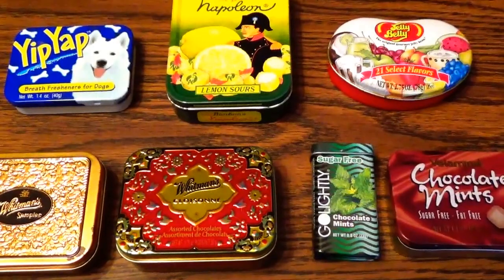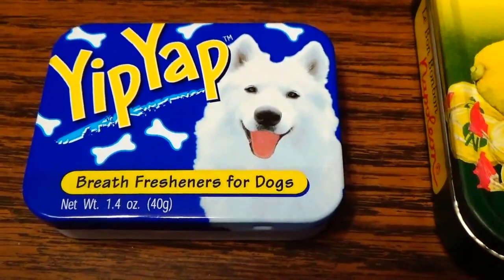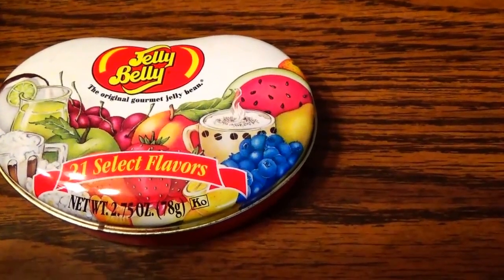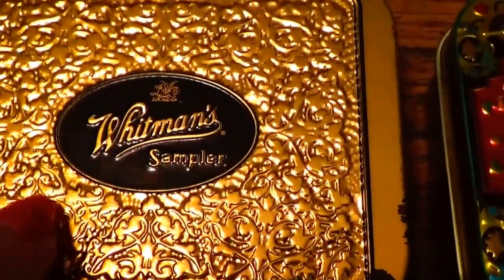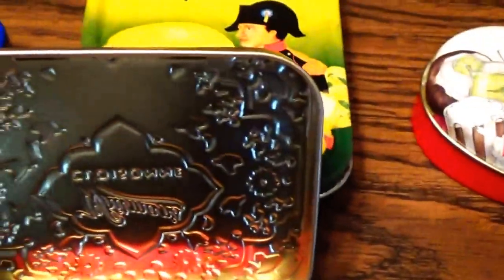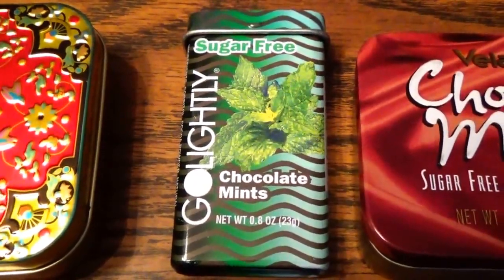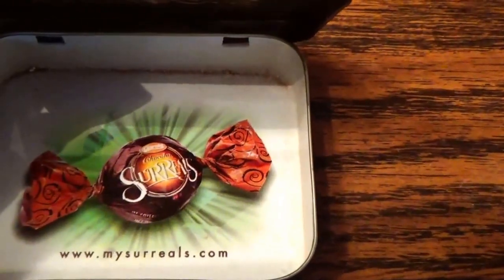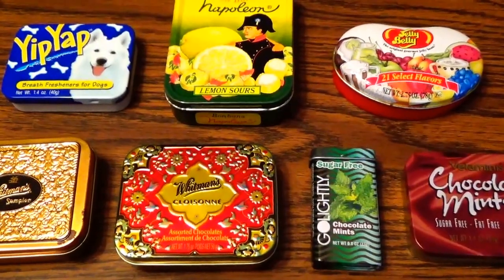Collectible Tin Cans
Some of the great collectible tin cars with great style designs on them.